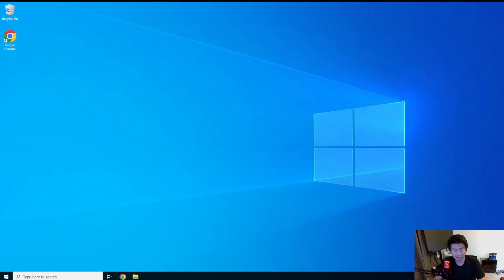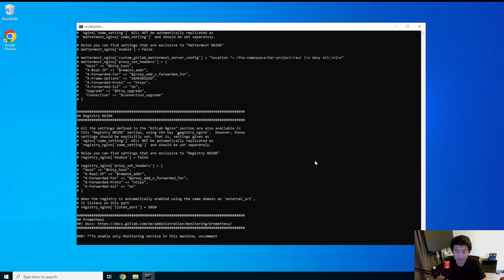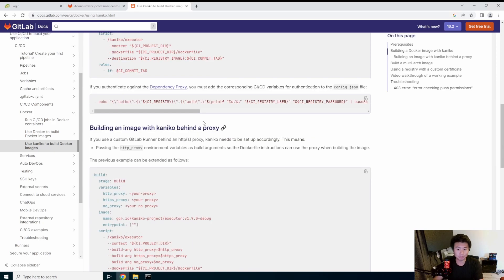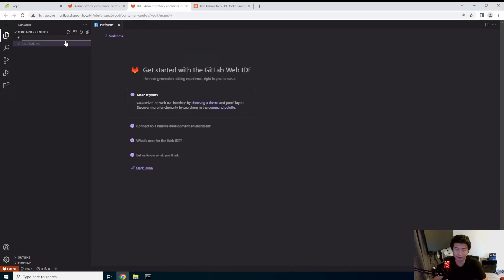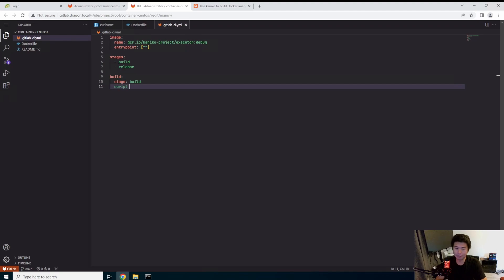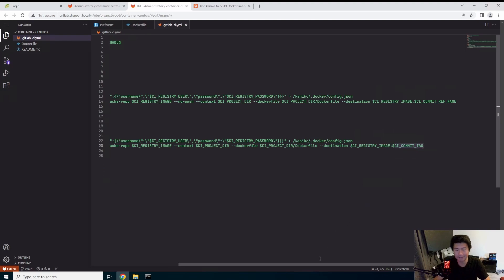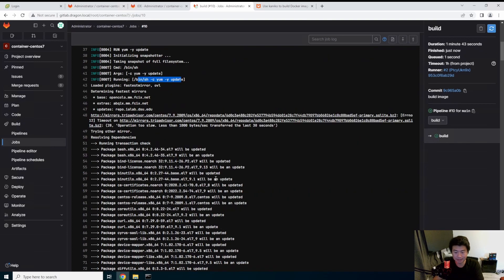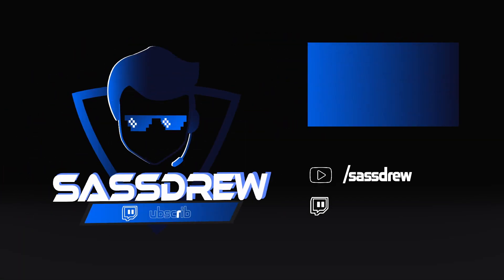Homelab Series - Creating Docker Images in Gitlab with Kaniko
Welcome to my Homelab Series! Here we will go through how to create a docker images in Gitlab with kaniko!